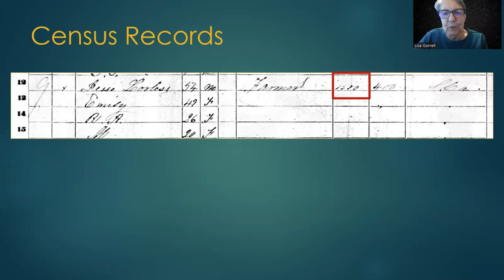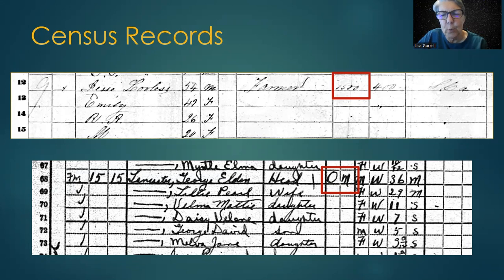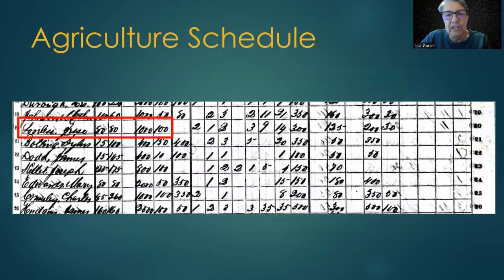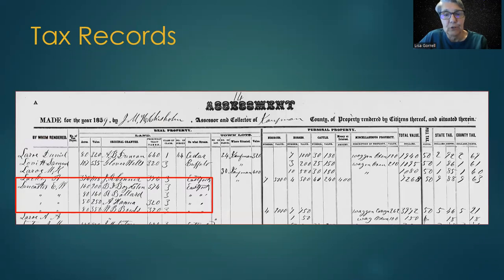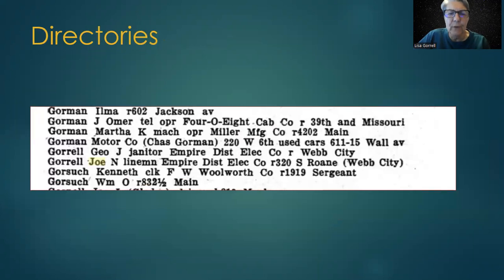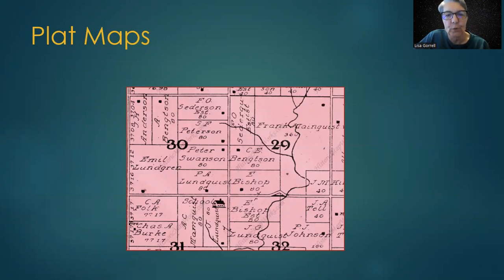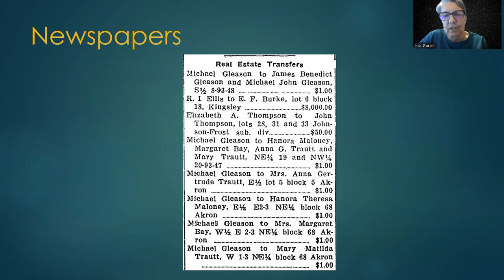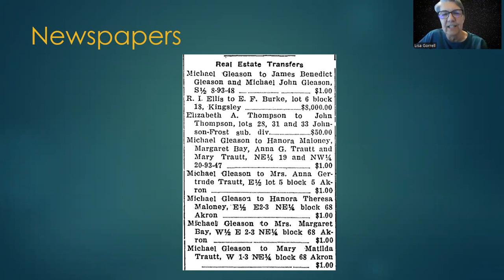Did Your Ancestor Own Land?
Learn what clues may be in genealogical records that point to land ownership.